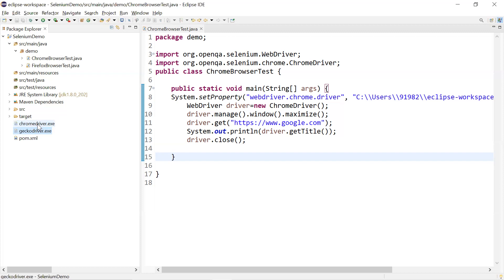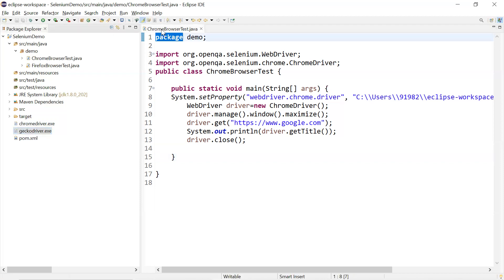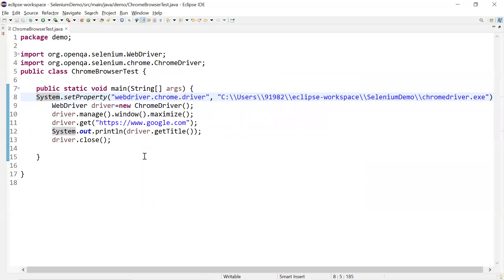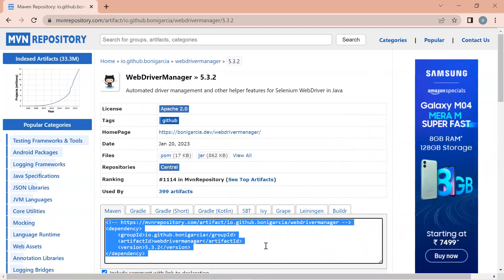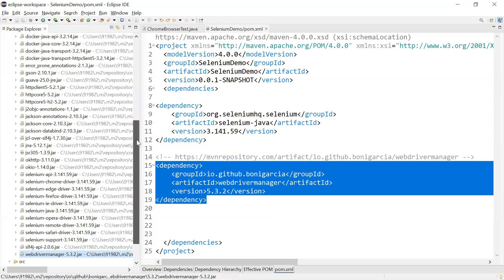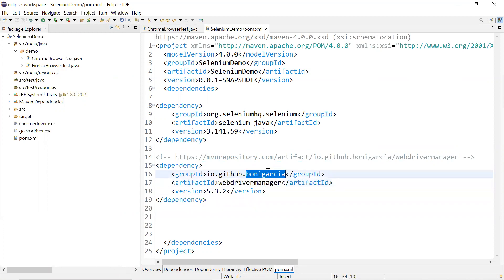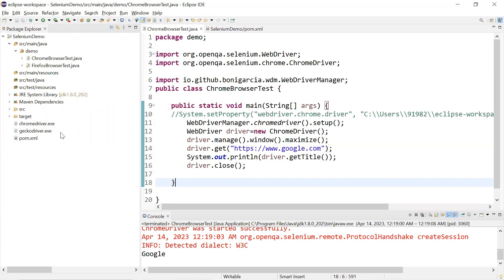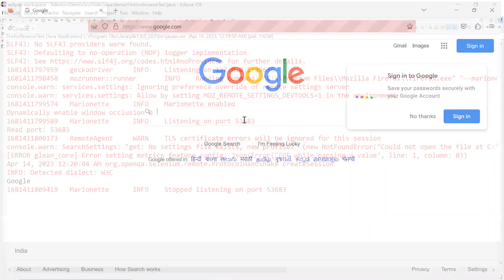How to launch browser using WebDriverManager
In this video, I have explained how can we launch browser using WebDriverManager.

Selenium WebDriver is a library that allows controlling web browsers programmatically. It provides a cross-browser API that can be used to drive web browsers (e.g., Chrome, Edge, or Firefox, among others) using different programming languages (e.g., Java, JavaScript, Python, C#, or Ruby). The primary use of Selenium WebDriver is implementing automated tests for web applications.

Selenium WebDriver carries out the automation using the native support of each browser. For this reason, we need to place a binary file called driver between the test using the Selenium WebDriver API and the browser to be controlled. Examples of drivers for major web browsers nowadays are chromedriver (for Chrome), geckodriver (for Firefox), or msedgedriver (for Edge). The communication between the WebDriver API and the driver binary is done using a standard protocol called W3C WebDriver (formerly the so-called JSON Wire Protocol). Then, the communication between the driver and the browser is done using the native capabilities of each browser.